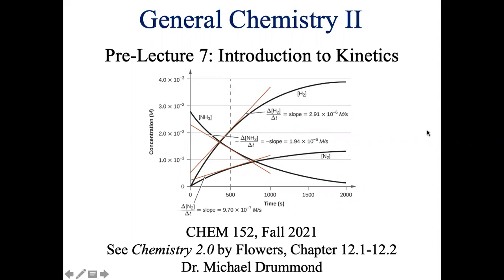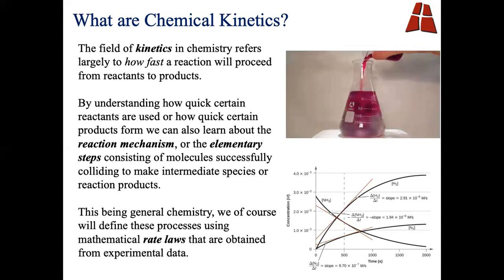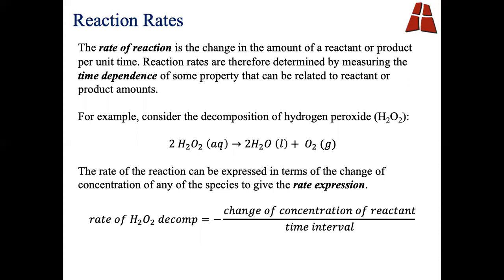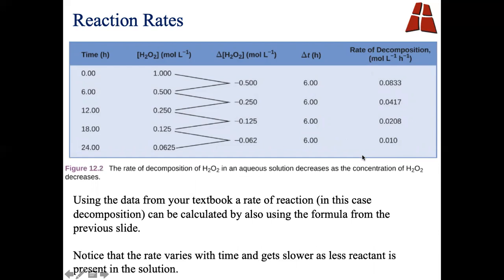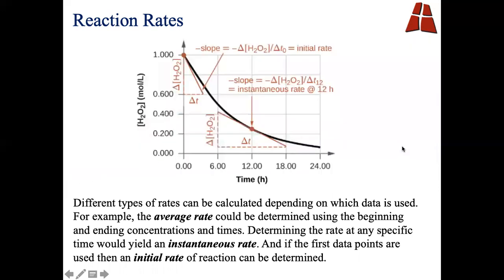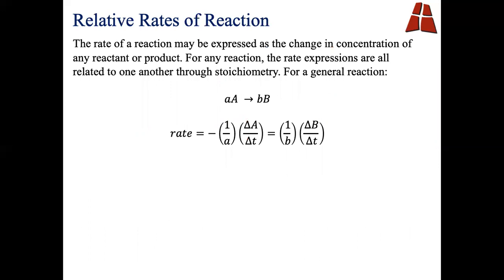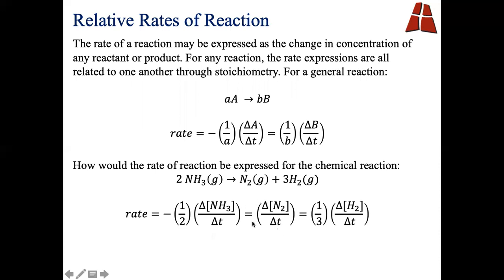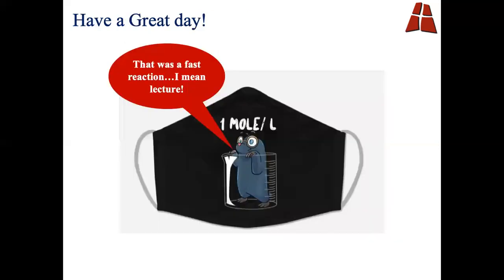Sp22-CHEM152-Pre-Lecture 7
Introduction to kinetics